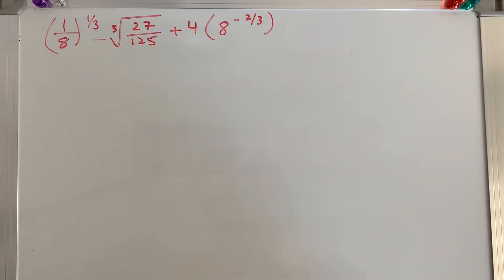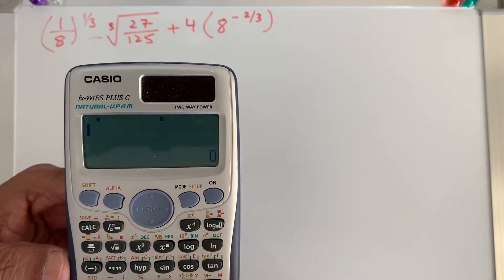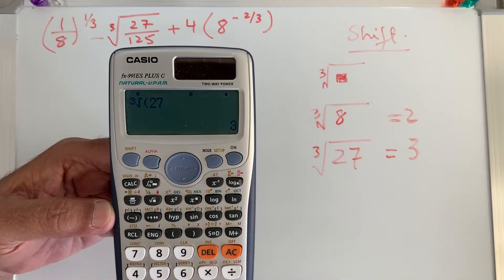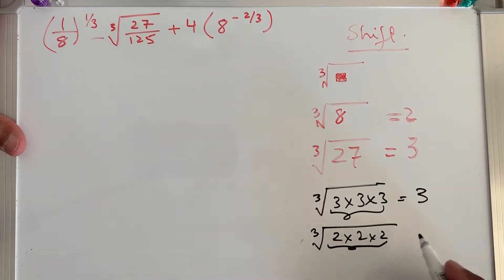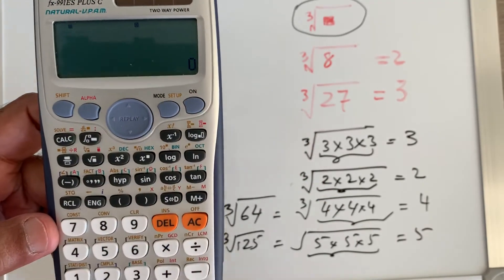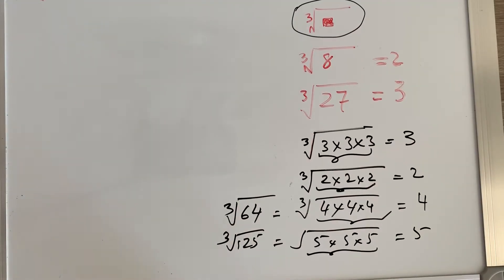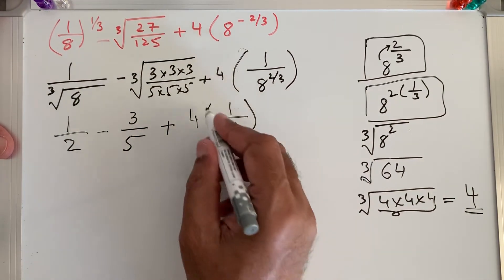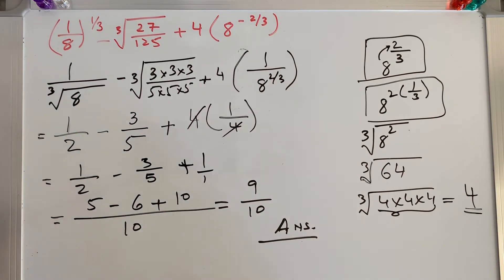Cube root definition and example, how to use calculator for cube root. Learn Math with Syed Ali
Cube root definition and examples, how to get cube root from Calculator.
Question:
Solve the following